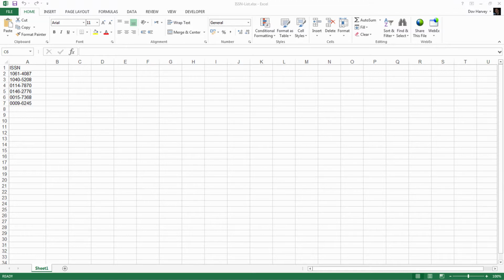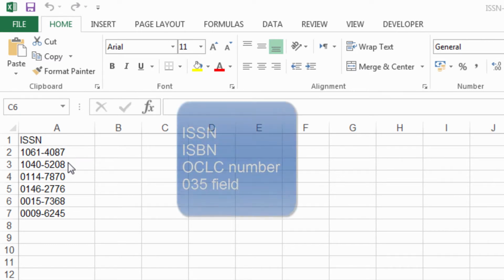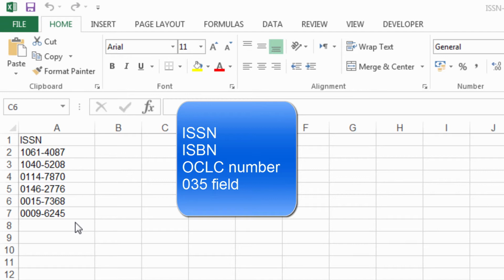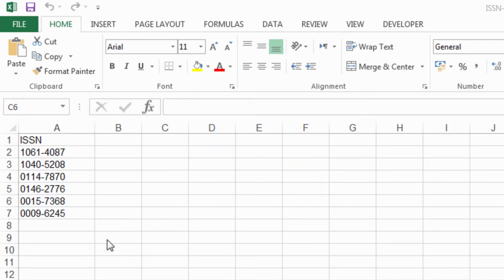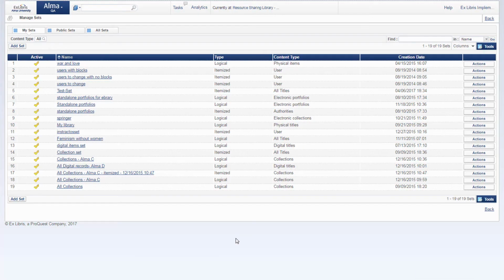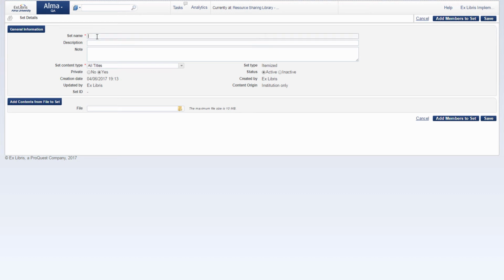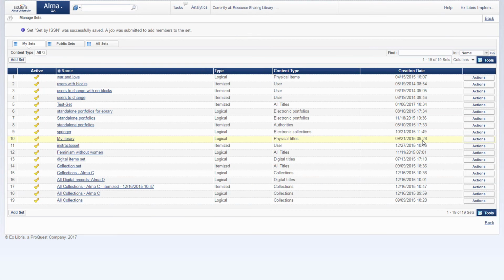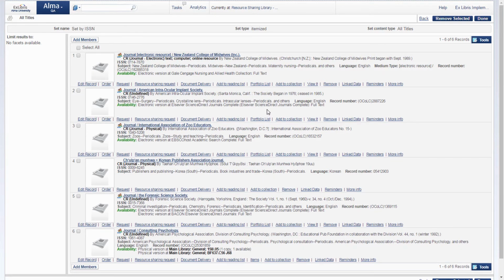Alma May 2017 Release: Create Itemized Sets by Uploading List of Identifiers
New identifier types are now supported when creating itemized sets using .xlsx, .xls, .txt, or .csv input files.